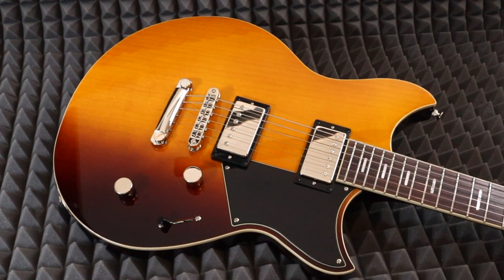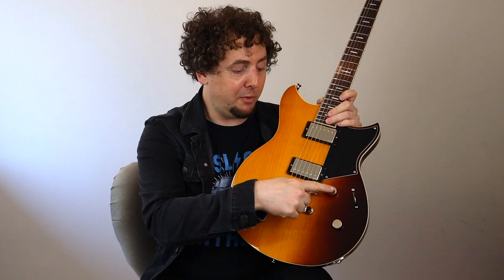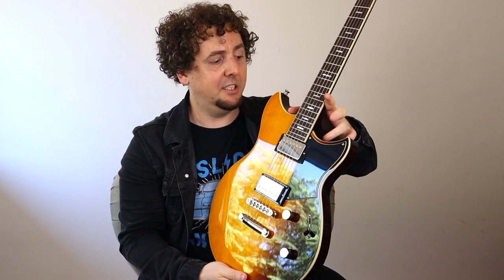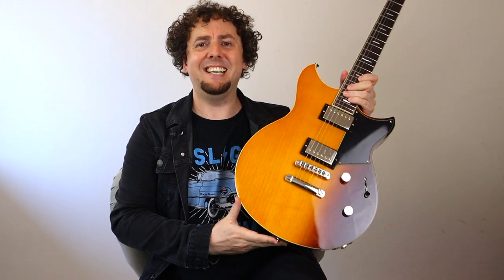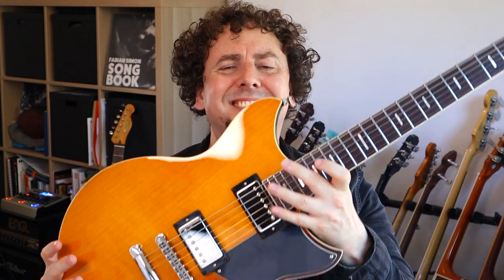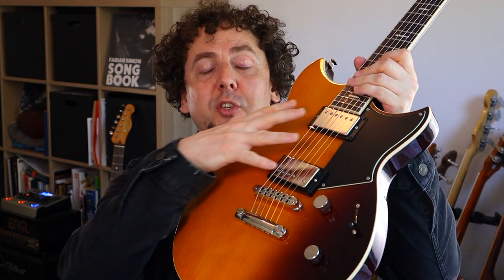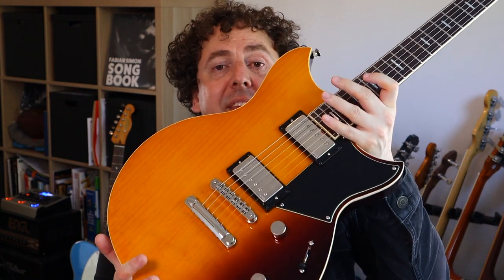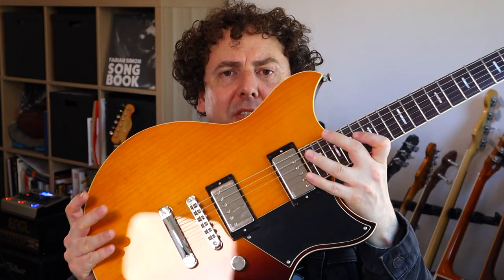2022 Yamaha Revstar Standard RSS20 | The best workhorse guitar for under $1000? Review & Demo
This is the 2022 Yamaha Revstar Standard RSS20 in Sunset Burst!

The middle tier instrument of the three 2022 Revstar models, the Standard will set you back around $799 or €780, and this guitar is specced pretty amazingly for that price.

Underneath the beautiful burst finish, the Revstar Standard has a chambered mahogany body and a maple top. The neck is mahogany too, and it’s reinforced with carbon fiber. The 12” radius fingerboard is rosewood, and you have 22 jumbo stainless steel frets.

Sounds-wise, there’s a pair of Yamaha’s VH5 humbuckers fitted, and a Focus Switch on the push-pull tone pot. The Focus Switch is effectively a passive boost – it subtly boosts your signal, shaves off some highs and boosts your mids and low-end. The Revstar Standard also comes in a pretty decent and well-padded gigbag.

Now, I’ve already tried the more affordable 2022 Revstar Element model and was blown away – so this video is all about seeing how well the Standard guitar performs given its increased price and improved specs on paper. In the video, I test the guitar in as many different musical styles as I can, from country, folk and indie, to pop, rock, punk, metal and more – and we test out that Focus Switch as much as we can too.

Here are some links to the various playing samples and info bits:

00:00 Hello!
00:14 Introduction to the Yamaha Revstar Standard
01:44 Specs and info
05:11 Today’s rig and plan

Clean Sounds
06:03 Clean tone reference chords on all pickups/Focus Switch options
07:03 Clean tone samples
10:39 Classic rock tones
11:57 Indie tones
14:22 Hard rock tones
15:52 Punk rock tones
16:47 Modern alt rock tones
17:26 Metal tones

19:07 My thoughts
19:28 First impressions of the guitar and the gigbag
20:47 Weight
21:13 Build quality and playability
22:01 Sounds and the Focus Switch
25:53 What competition is out there for the Revstar?
27:53 My conclusions on the Revstar Standard
28:28 Who is the Revstar aimed at?
28:57 Revstar Standard vs Revstar Element
29:26 Thanks and goodbye

My setup was as follows: I ran the Revstar into my Hughes & Kettner Black Spirit 200 head, also using my Greer Lightspeed for the overdrive and my Revv G3 for the heavy distortion sounds. The amp went from the Red Box DI straight into my Focusrite Scarlett 2i4, which went into Logic Pro X. That's it. No post-processing on the sounds was done.

Here’s some links to those bits of gear:

Focusrite 4i4 (this is the newer equivalent of my 2i4, which they don’t make any more!)